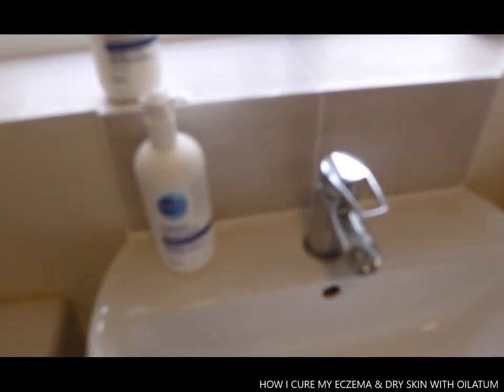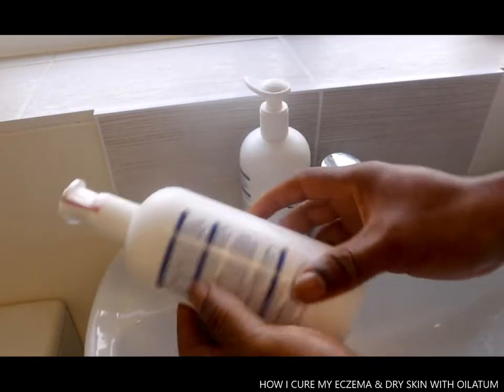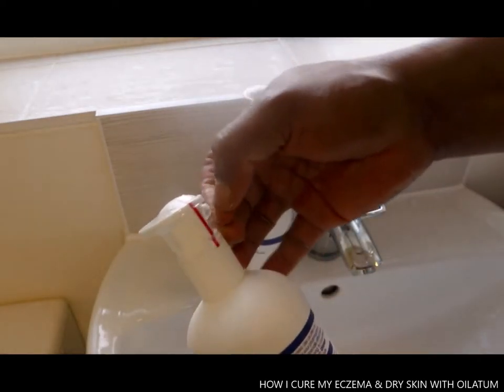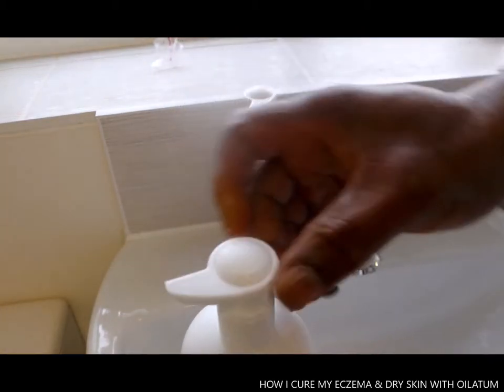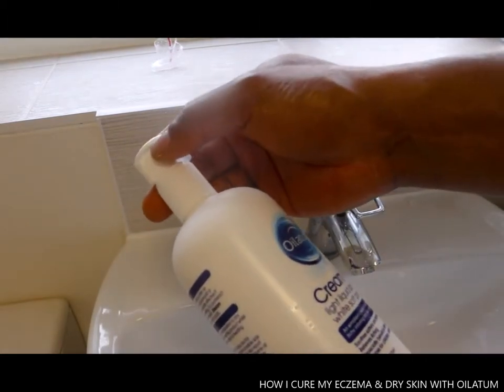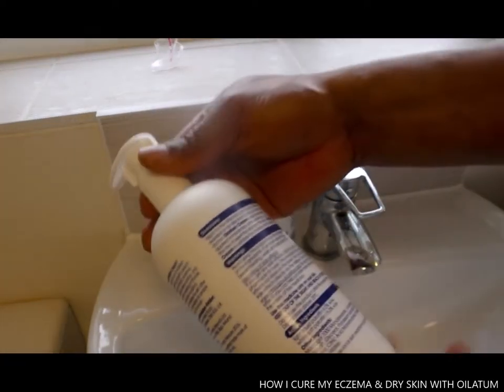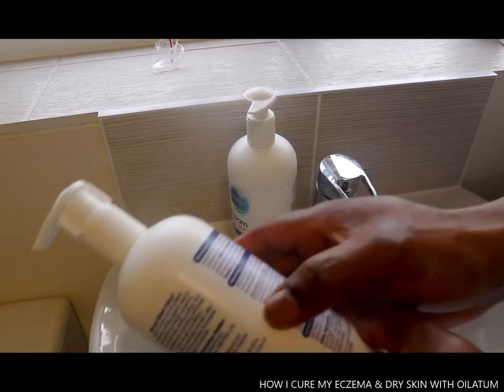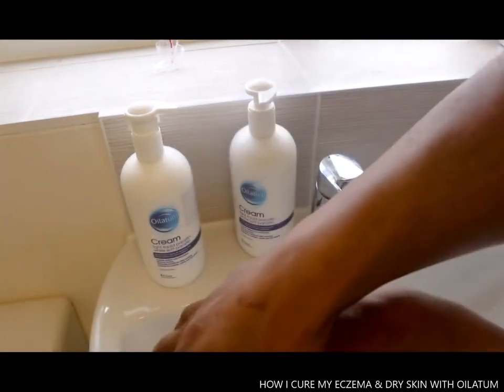HOW I CURE MY ECZEMA & DRY SKIN WITH OILATUM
HOW I CURE MY ECZEMA & DRY SKIN WITH OILATUM. Oilatum cream is an emollient cream for eczema and itchy irritating dry skin conditions. It will help to moisturize the skin after washing and is suitable for people allergic to lanolin. It is fragrance free. It relieves itching and is suitable for children, adults and the elderly. Ingredients Active Ingredients: Light Liquid Paraffin 6.0% w/w, White Soft Paraffin 15.0% w/w. Other Ingredients: Macrogol 1000 Monostearate, Cetostearyl Alcohol, Glycerol, Potassium Sorbate, Benzyl Alcohol, Citric Acid, Povidone K29-32, Purified Water. Please consult you GP for external use only you should carefully read all product packaging and labels prior to use, (Amazon).